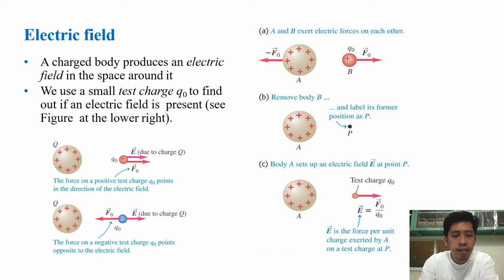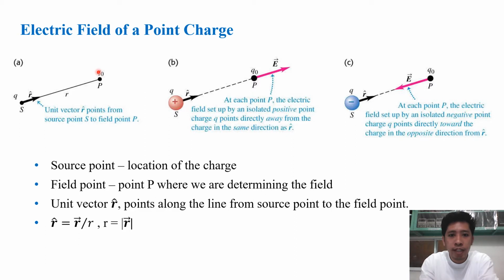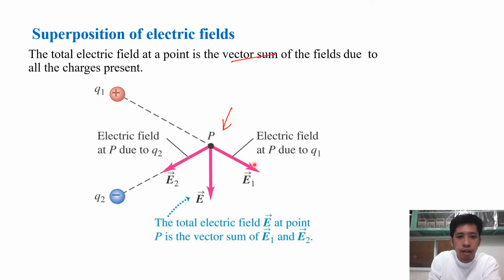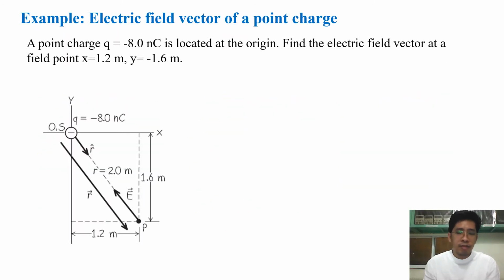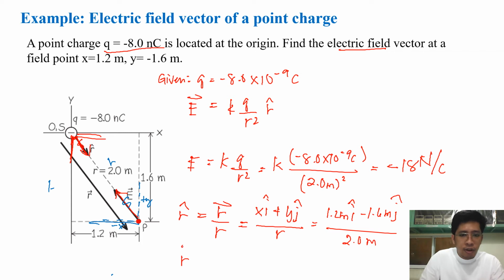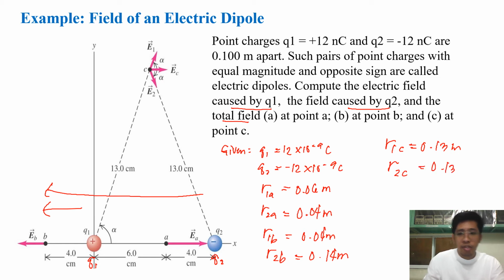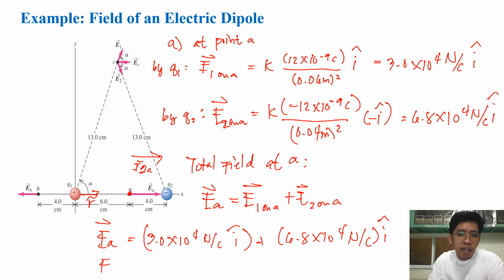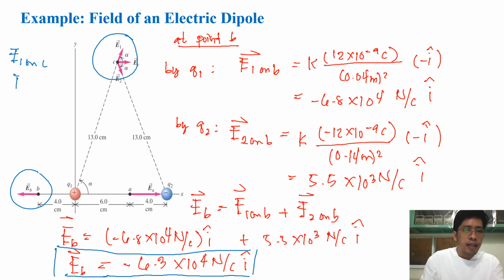EM Lesson 1.2 Electric Field